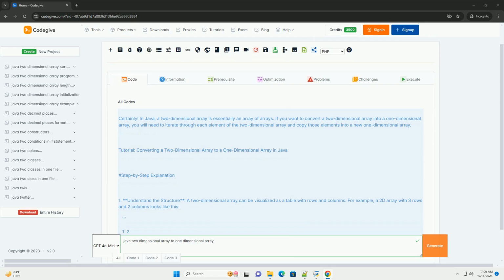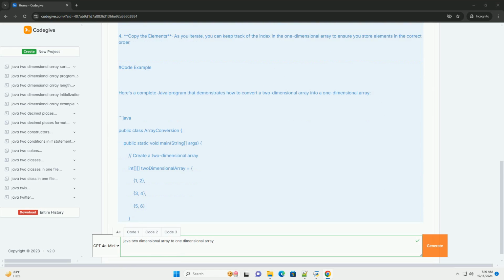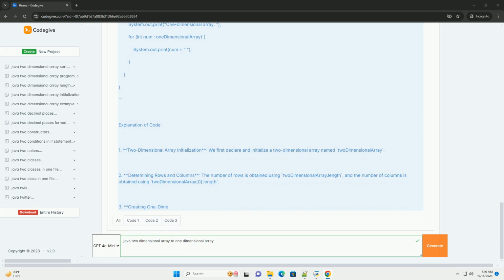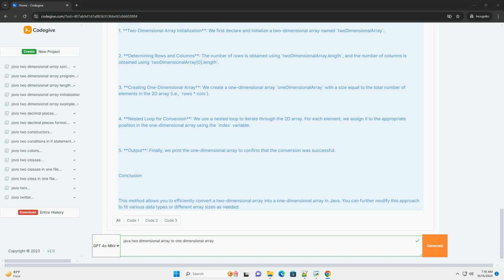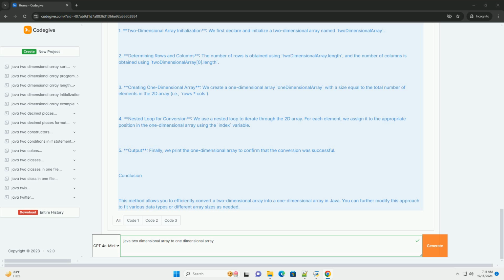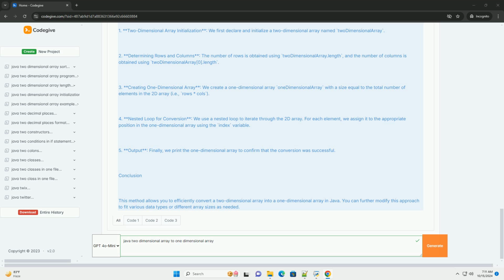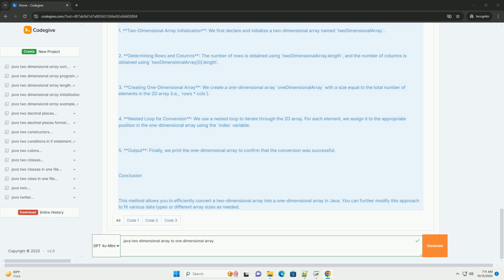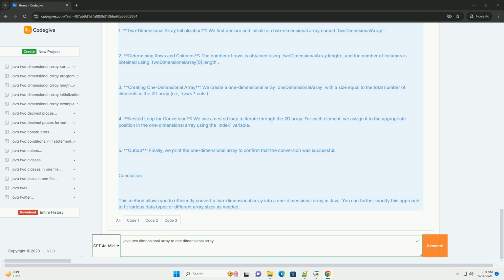java two dimensional array to one dimensional array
certainly! in java, a two-dimensional array is essentially an array of arrays. if you want to convert a two-dimensional array into a one-dimensional array, you will need to iterate through each element of the two-dimensional array and copy those elements into a new one-dimensional array.

### tutorial: converting a two-dimensional array to a one-dimensional array in java

step-by-step explanation

1. **understand the structure**: a two-dimensional array can be visualized as a table with rows and columns. for example, a 2d array with 3 rows and 2 columns looks like this:

2. **determine the size of the one-dimensional array**: the size of the one-dimensional array will be the product of the number of rows and columns in the two-dimensional array. for example, the above array has 3 rows and 2 columns, leading to a one-dimensional array of size 6.

3. **iterate through the 2d array**: use nested loops to iterate through each row and column of the two-dimensional array and copy the elements into the one-dimensional array.

4. **copy the elements**: as you iterate, you can keep track of the index in the one-dimensional array to ensure you store elements in the correct order.

code example

here's a complete java program that demonstrates how to convert a two-dimensional array into a one-dimensional array:

### explanation of code

1. **two-dimensional array initialization**: we first declare and initialize a two-dimensional array named `twodimensionalarray`.

2. **determining rows and columns**: the number of rows is obtained using `twodimensionalarray.length`, and the number of columns is obtained using `twodimensionalarray[0].length`.

3. **creating one-dimensional array**: we create a one-dimensional array `onedimensionalarray` with a size equal to the total number of elements in the 2d array (i.e., `rows * cols`).

4. **nested loop for conversion**: we use a nested loop to iterate through the 2d array. for each element, we assign it to the appropriate ...

python javatpoint
python java

python javatpoint
python java
python javalang
python javadoc
python javascript library
python javascript